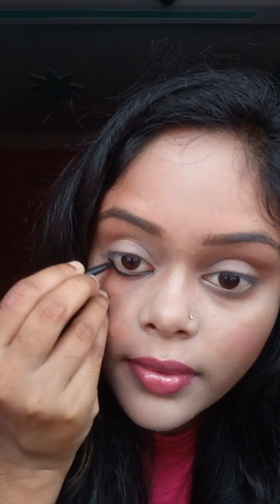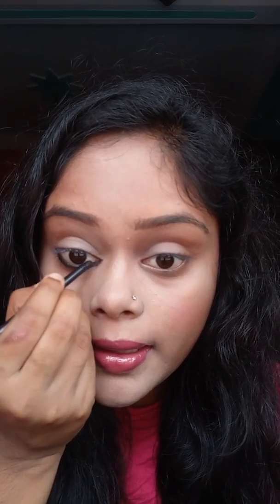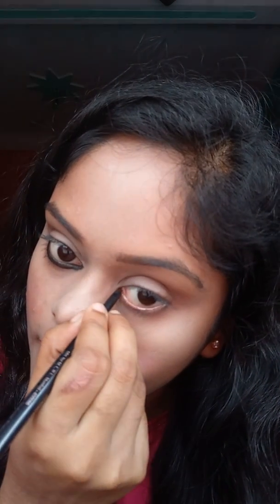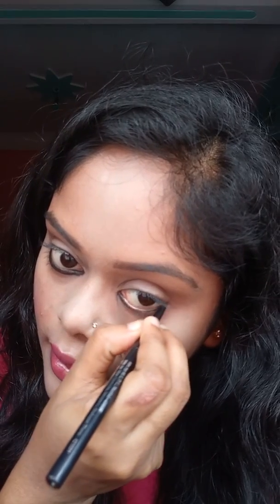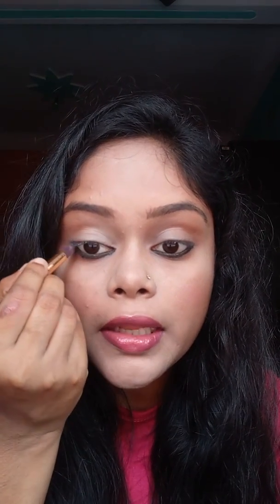How to apply thick smudge proof kajal...!!eternal beauty..!!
Hey guys...
Join the eternal beauty family.